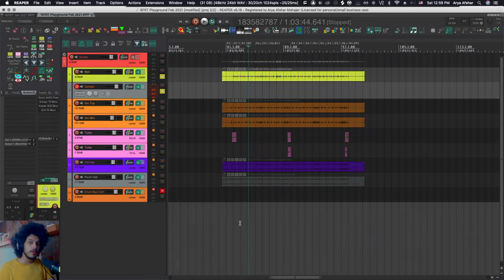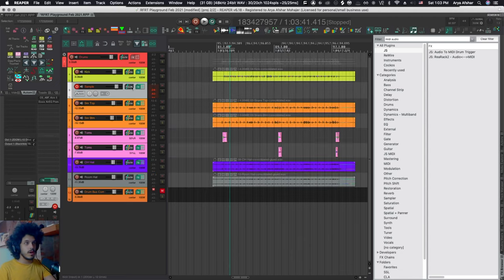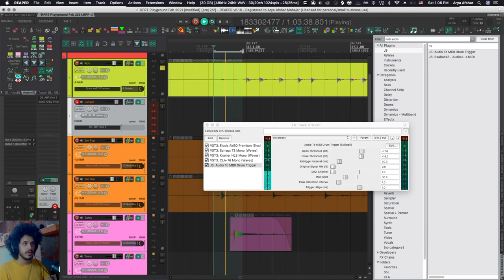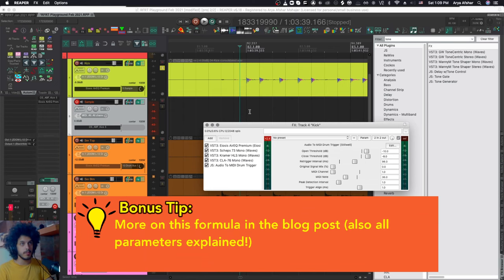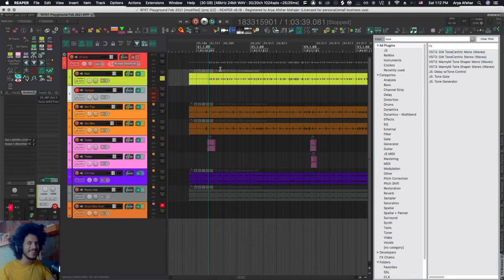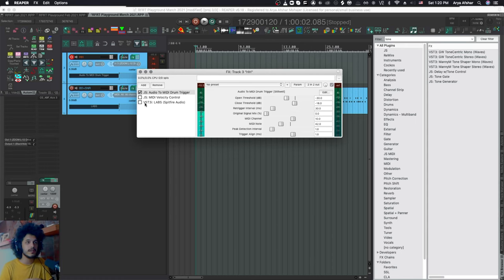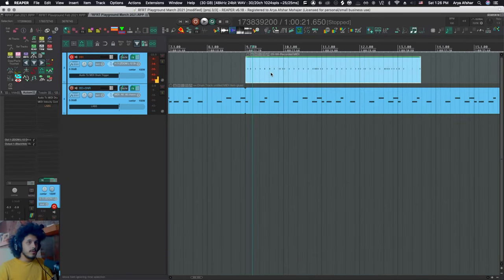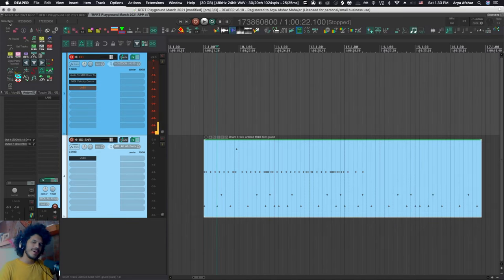Audio to MIDI Drum trigger JS Plugin (Rapid-fire Reaper Tutorials Ep65)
Hey folks! In this episode I'll show a useful JS plugin to trigger MIDI samples using Audio. Perfect for adding sampled layers to drums and percussion automatically! This free JS Plugin works the same way as software like Steven Slate Trigger.

 I'll also show a lesser-known application of such a plugin: Triggering MIDI Drums using a practice pad, or slapping on your thighs, or even a guitar DI!

 If you don't know about Reapack, watch this video by @LetsTalkAboutReaper for more info on that. Reapack is where you can download these JS plugins for free (donations appreciated):

 Also big thanks to Myk from Let's talk about Reaper for contributing drum recordings!

Chapters:
0:00 Intro
0:27 Layering Drum recordings with samples
1:21 Using JS Audio MIDI to Drum trigger plugin
2:23 Re-trigger Interval parameter
3:20 Original signal Mix
04:10 Using audio signal to perform VSTi Drums
05:30 Adjusting MIDI Velocities automatically
06:08 Gluing the items together (kinda)
06:28 boring rant about Human performances
06:52 Outro